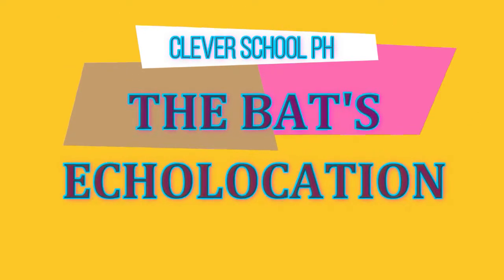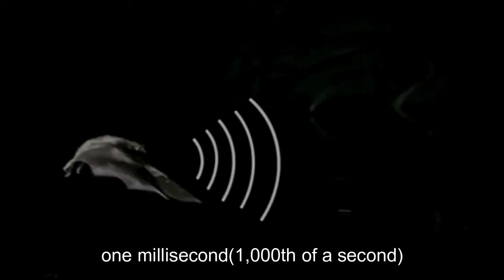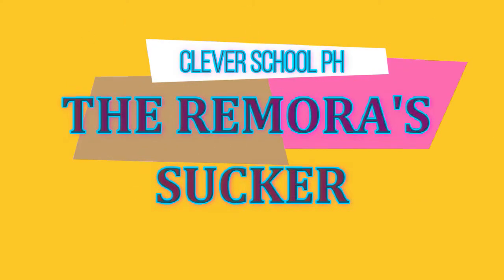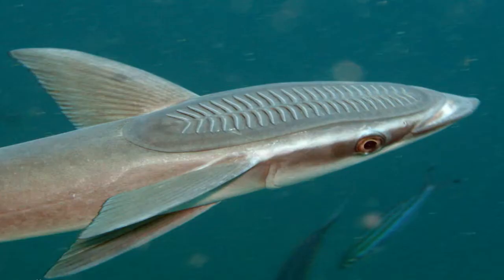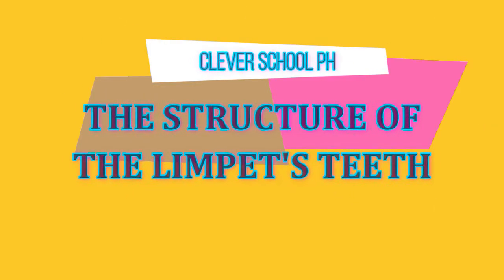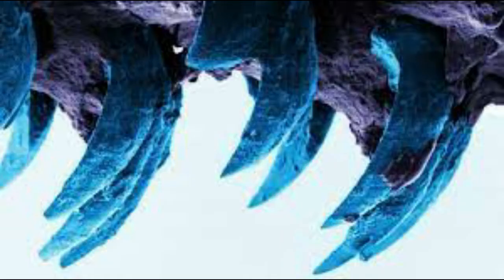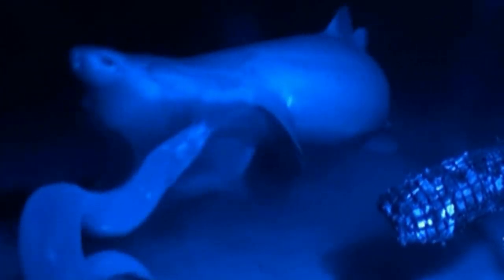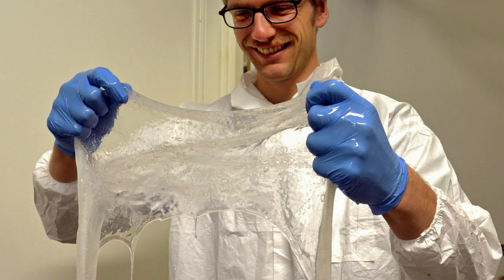The Bat's Echolocation/ Remora's Sucker / Structure of the Limpet's Teeth / The Slime of the Hagfish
The Bat's Echolocation
The Remora's Sucker
The Structure of the Limpet's Teeth
The Slime of the Hagfish